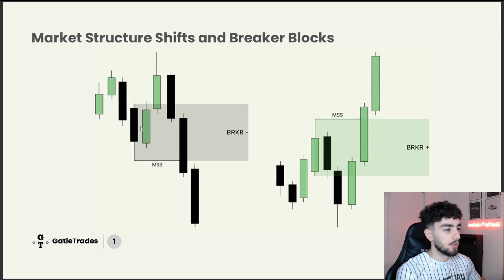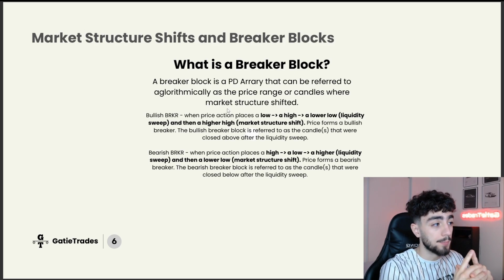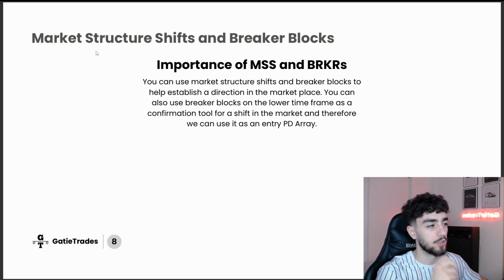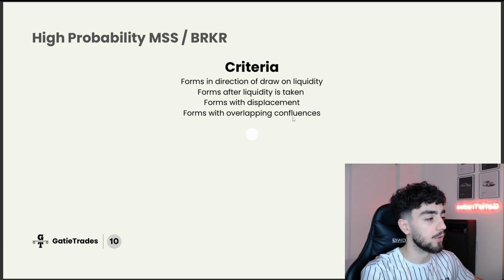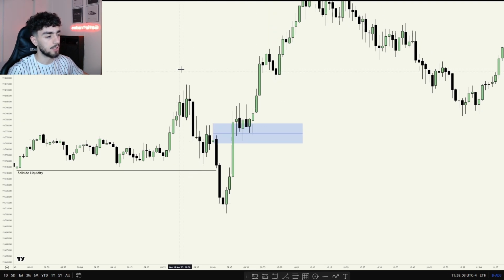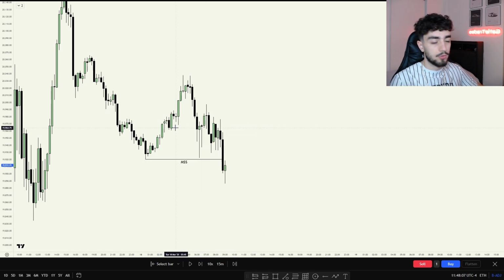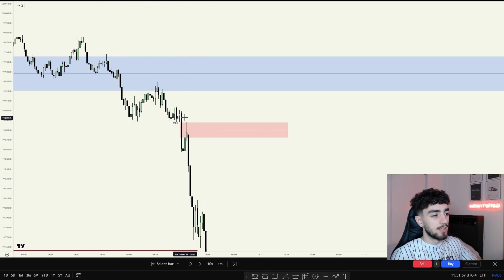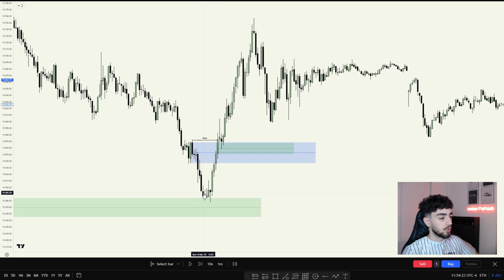ICT Mastery Blueprint #5 - Market Structure Shifts & BreakerBlocks